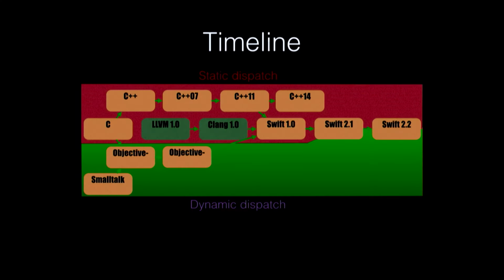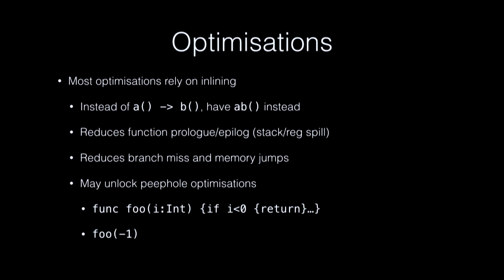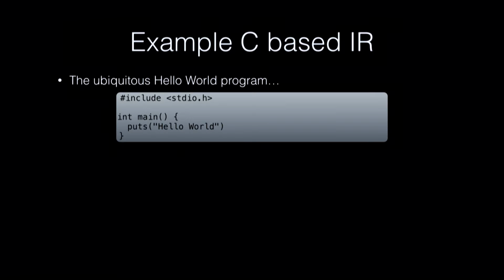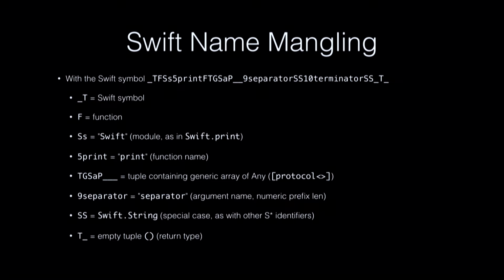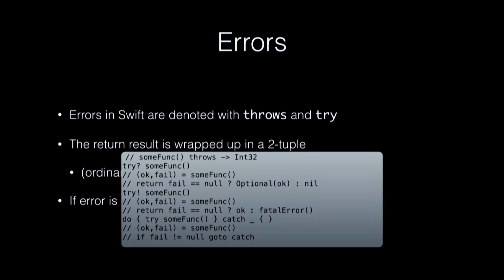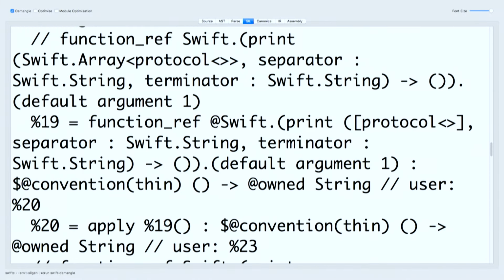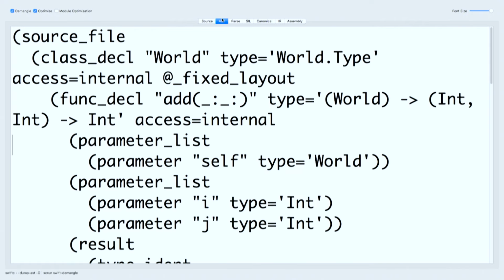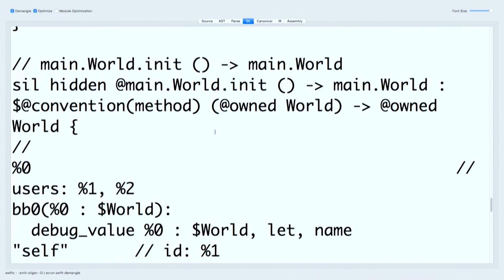🖇 Introduction to Swift Intermediate Language — Alex Blewitt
This talk was recorded at Swift London, a gathering for the Swift inclined.

❤️ Huge thanks to Novoda for helping it happen!

TALK DESCRIPTION

Alex introduces us to the Swift Intermediate Language (SIL), showing how source code is compiled through SIL into machine executables. He looks at some of the optimisations that can occur with the Swift compiler, and what effect they have on the generated output.

The talk demonstrates SIL with Swift 2 and the SIL Inspector, a small utility that wraps the output of the standard Swift command line tools (it's very cool!)

ALEX'S BIO

Dr Alex Blewitt cut his teeth programming object-oriented systems using NeXTstep and Objective-C over 20 years ago. He migrated to OS X with the release of 10.0 and has been using it ever since. More recently, he has published the second edition of Swift Essentials, which updates the book from its original release in 2014 to the latest version of Swift. He can be found on Twitter @albue, and if the weather’s nice, you may spot him in the sky, flying near Cranfield airport.